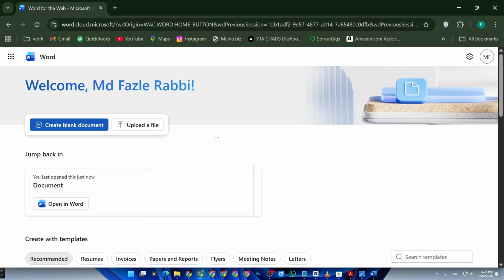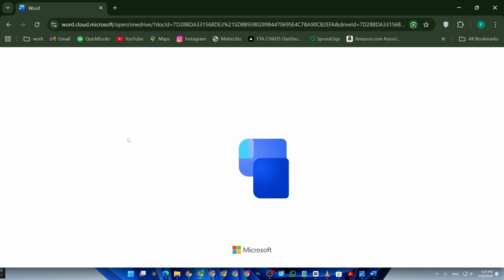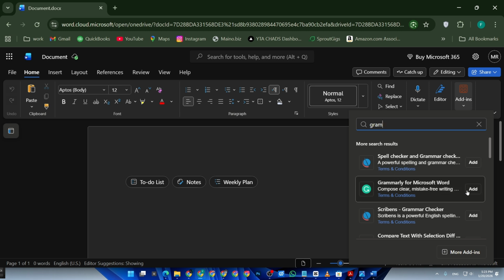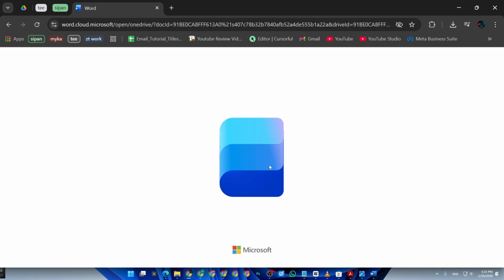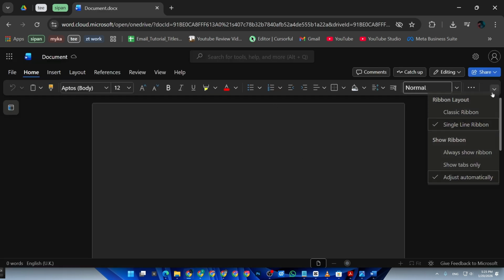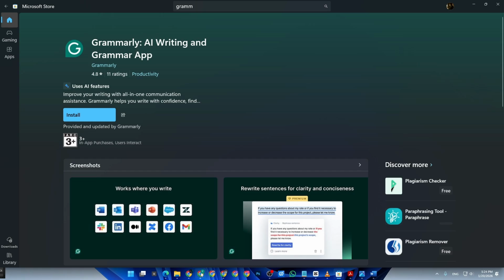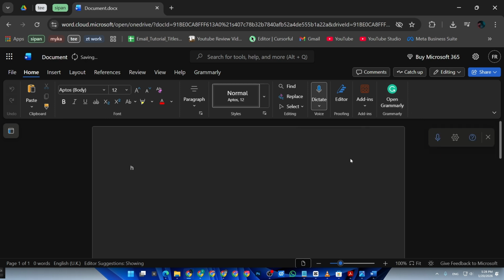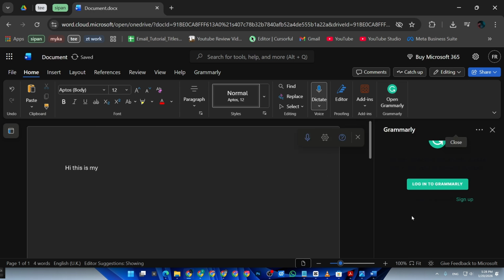How to Fix Grammarly Problem in MS Word – (2026) Step By Step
Learn how to fix Grammarly issues in MS Word by checking add-in installation, updating the Grammarly plugin, enabling it in Word, and resolving conflicts to ensure smooth grammar and spell-check functionality while writing.